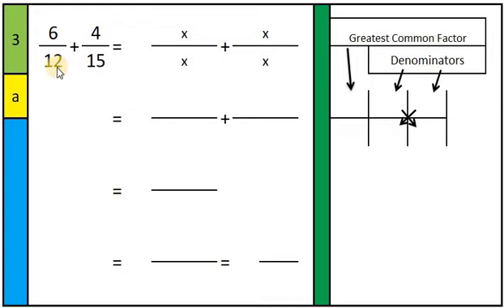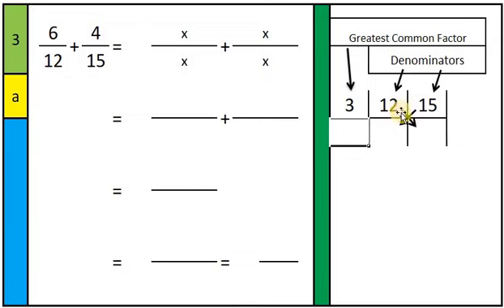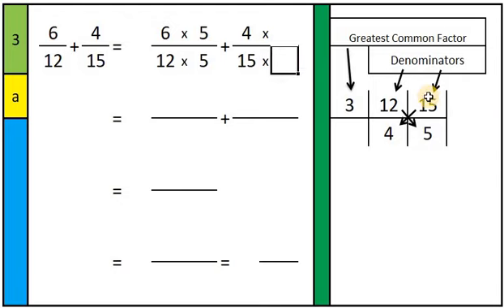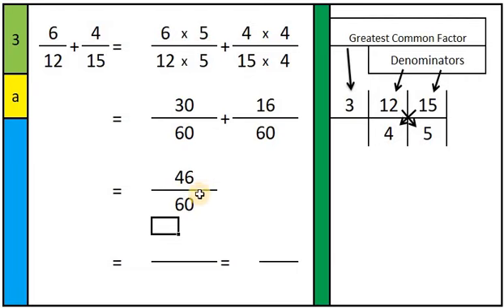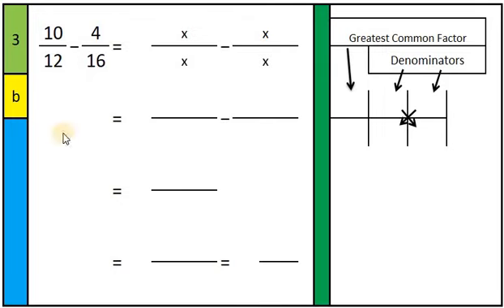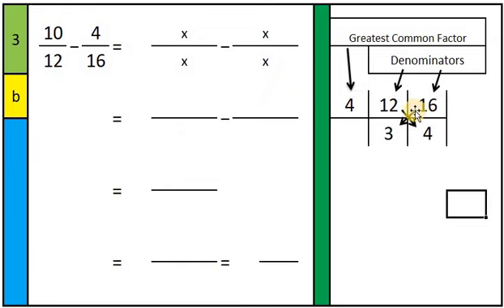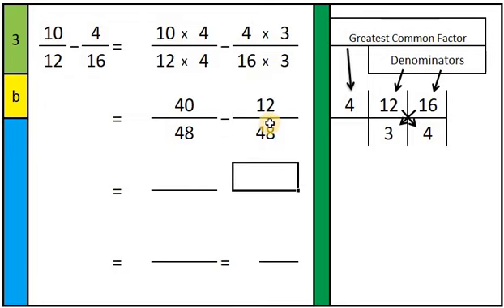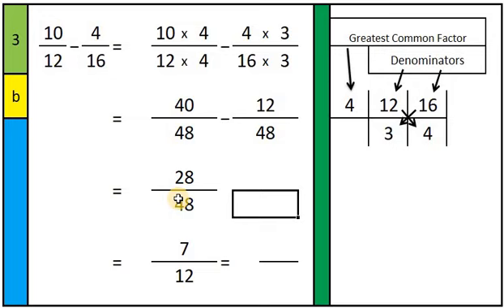9.1E - Addition & Subtraction of Fractions (Type 3)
9.1E - Addition & Subtraction of Fractions (Type 3)